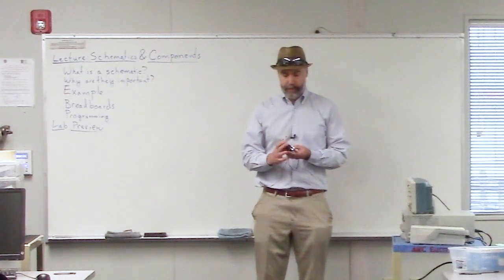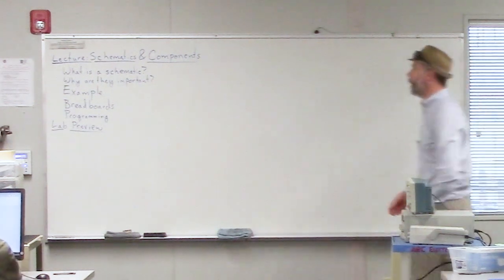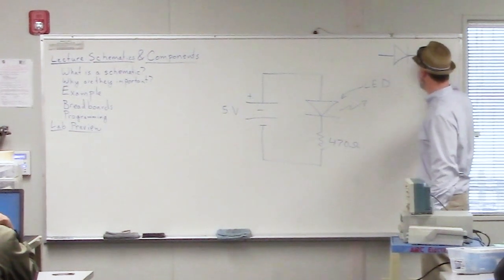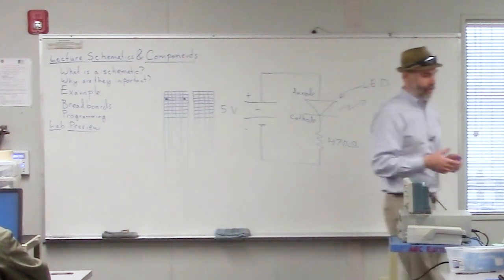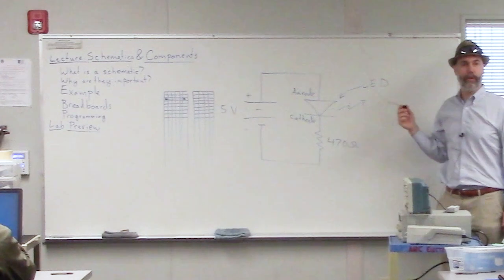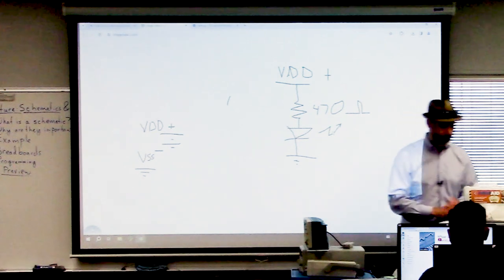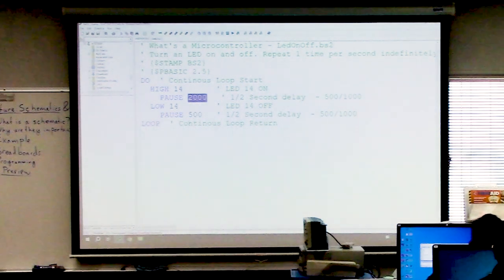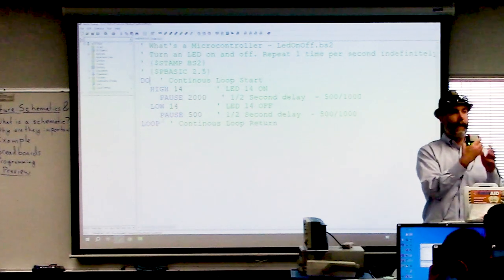Basic Stamp and LED's